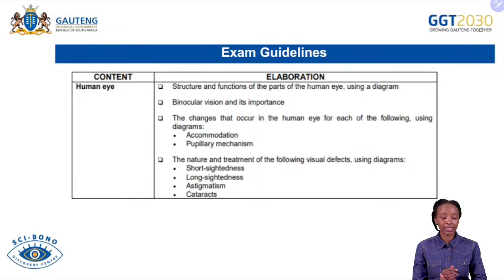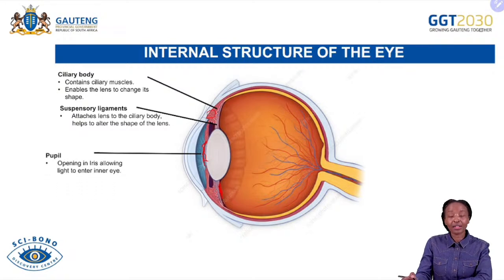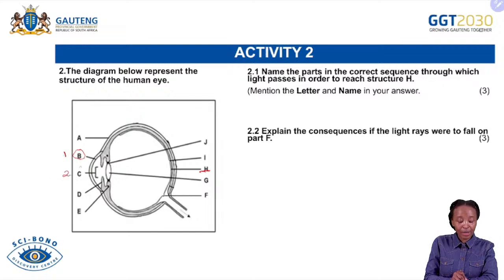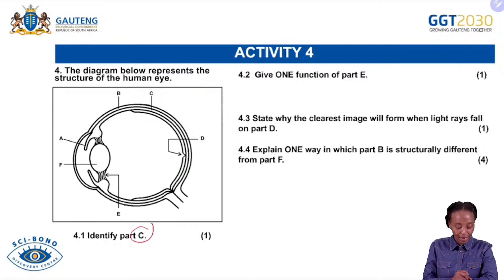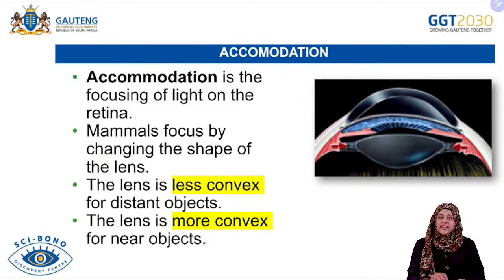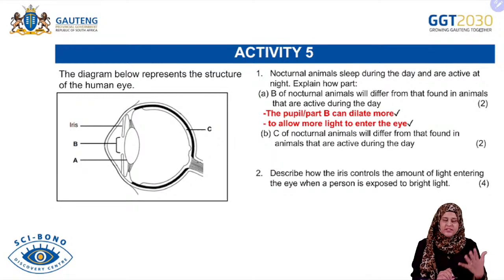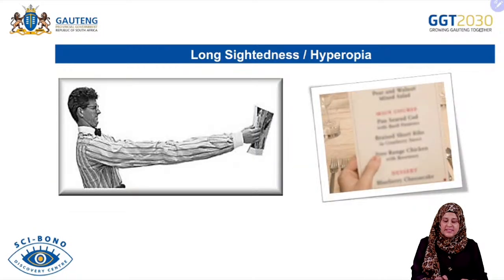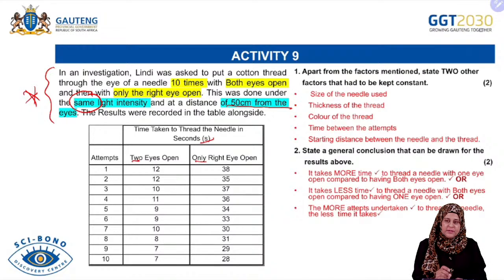20 MAY 2022 14:00 - 15:30 LIFE SCIENCES GRADE 12